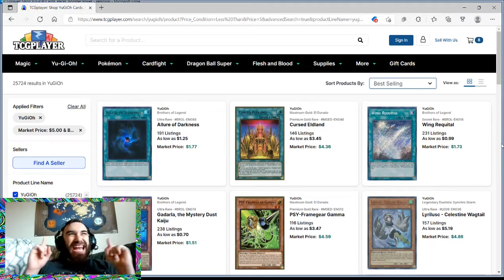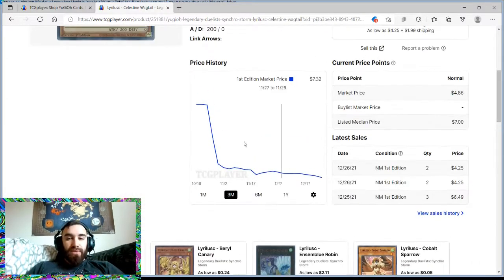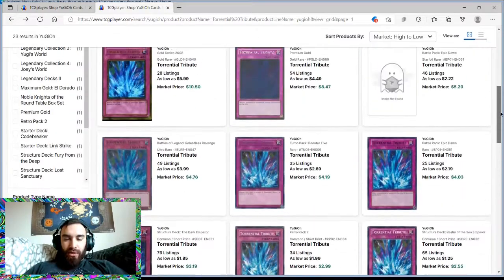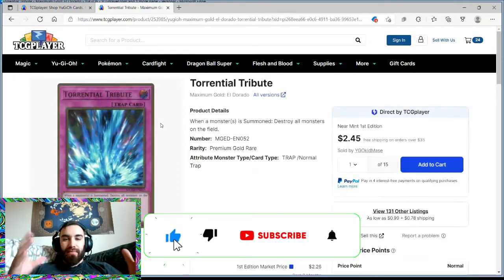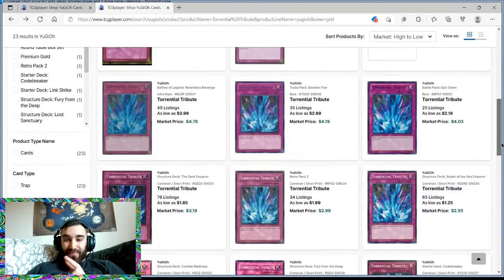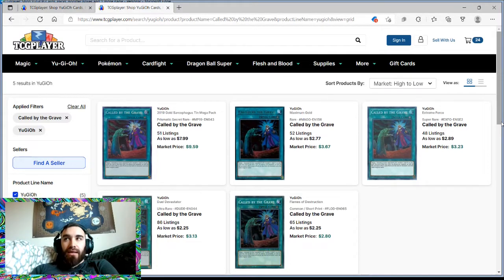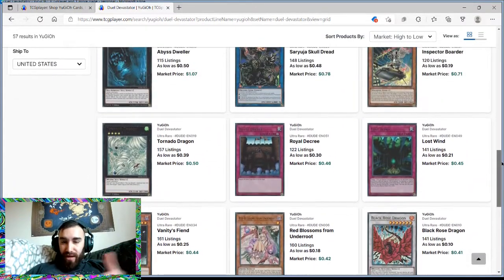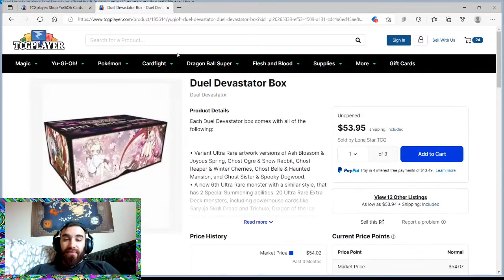Penny Stock Market Watch 12/26